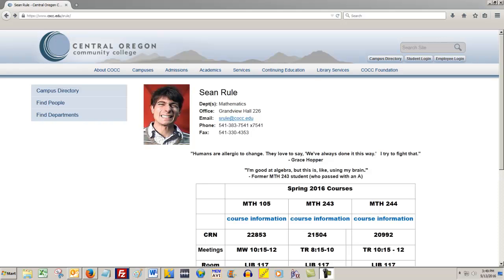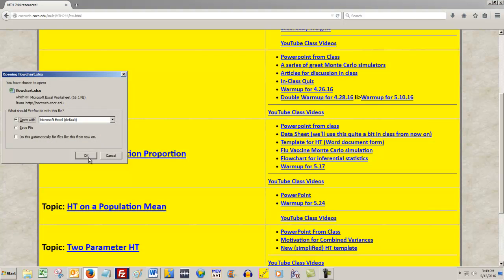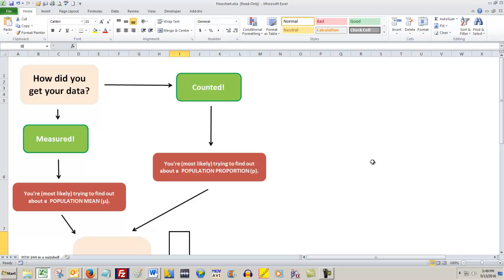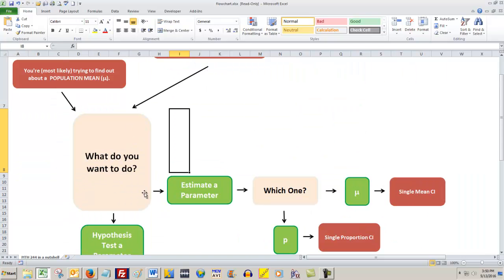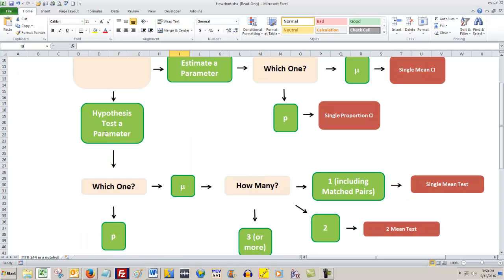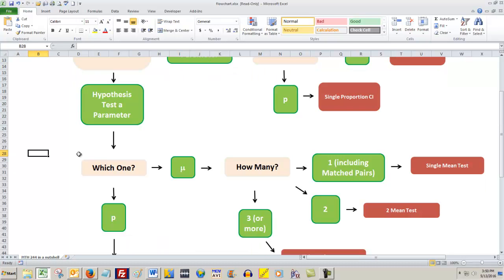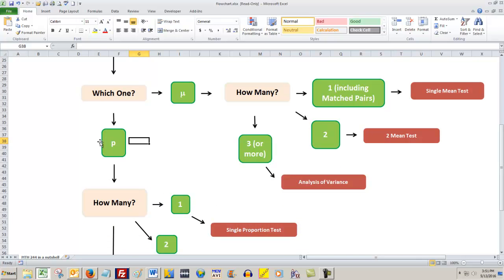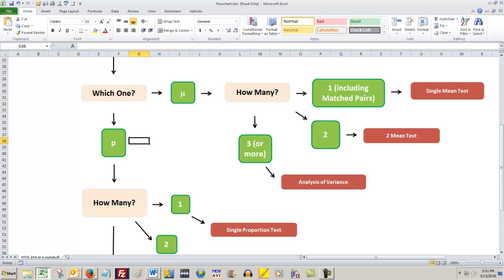(5.19.16) T - Testing (Part 1)